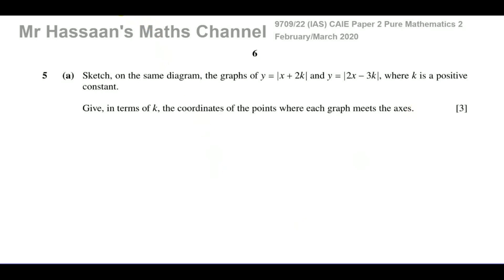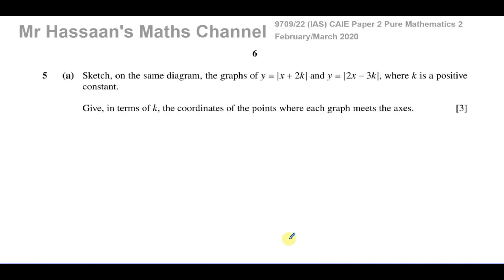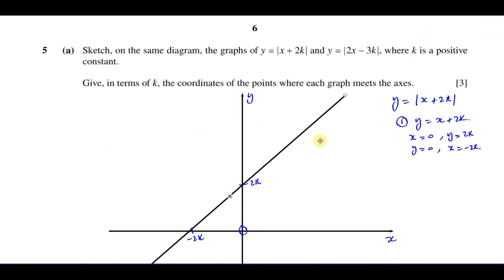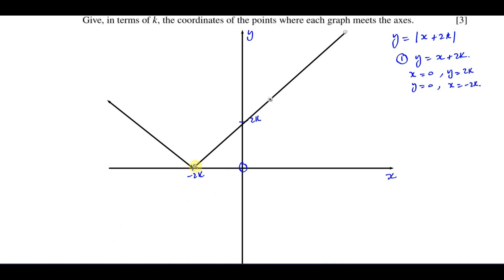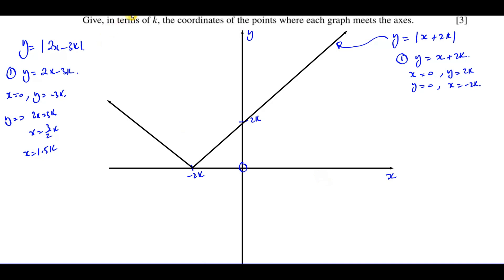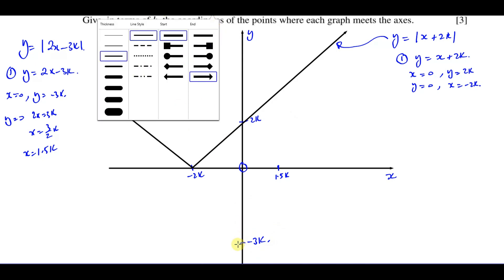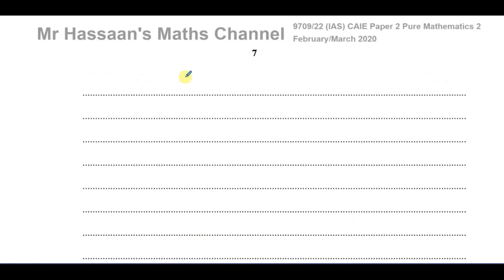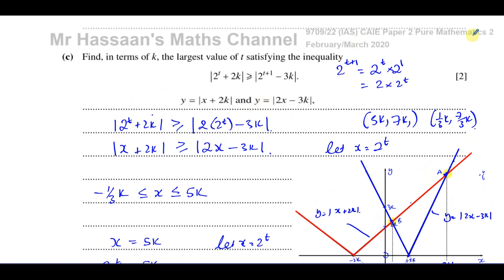CAIE 9709/22/F/M/20 Pure Maths, Paper 22, Q5, Modulus Function, Sketching, Eqns, Inequalities, Logs